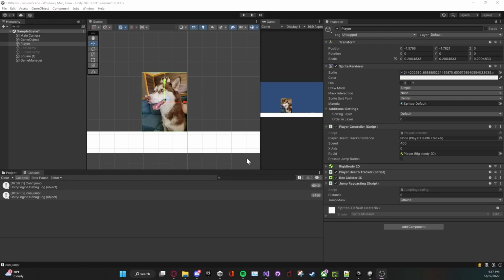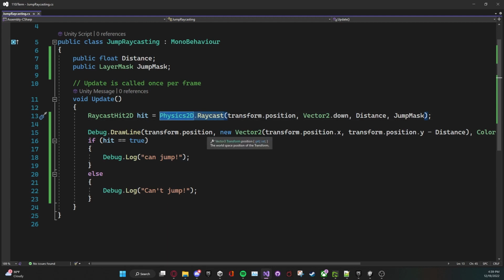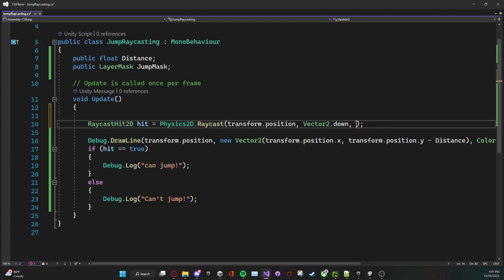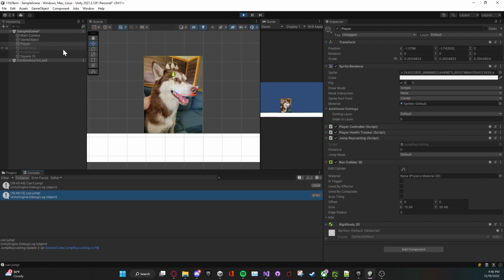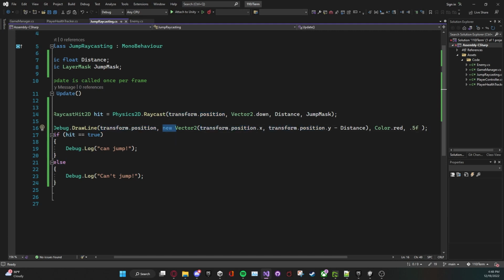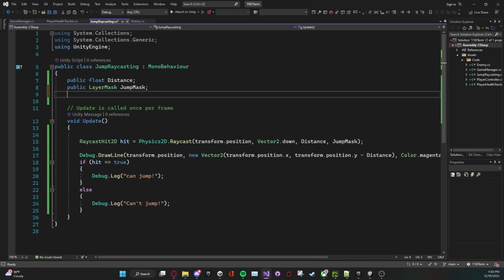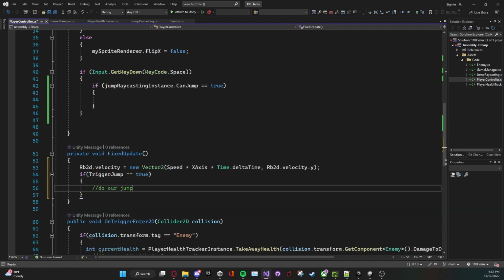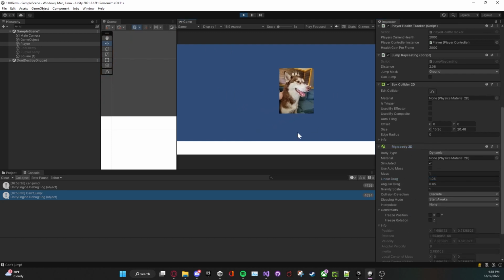Unity Raycasting (to help with Jumping!)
This video goes over Raycasting in Unity C# with a specific use-case in helping us jump.